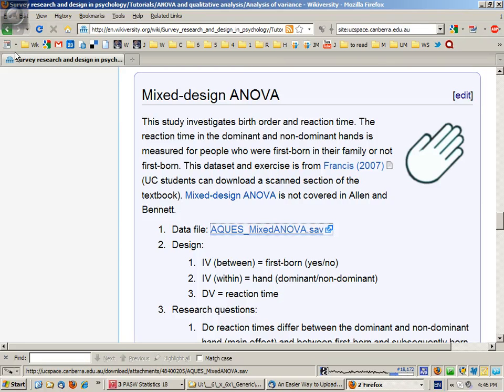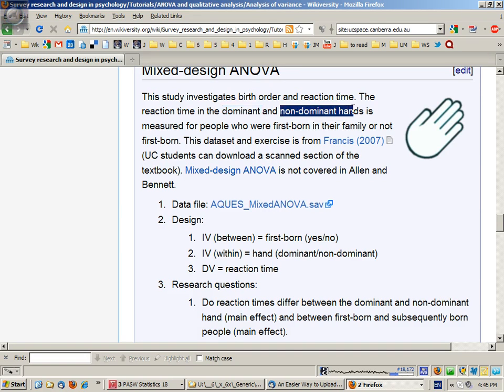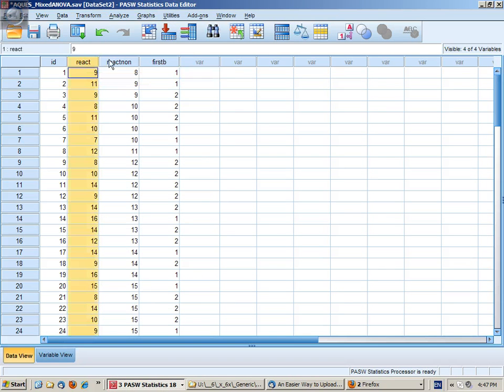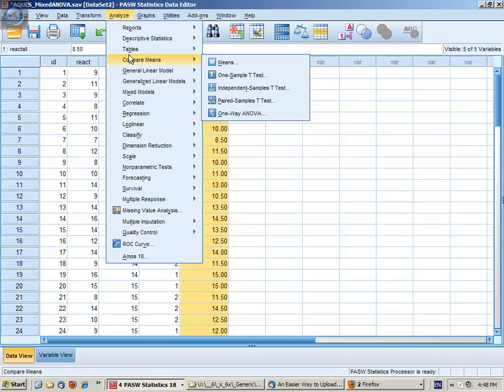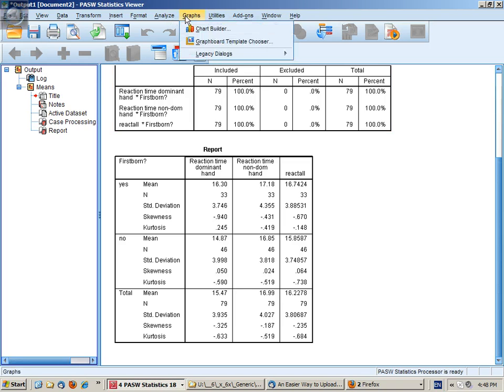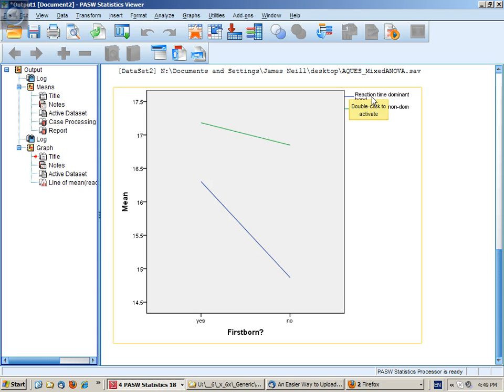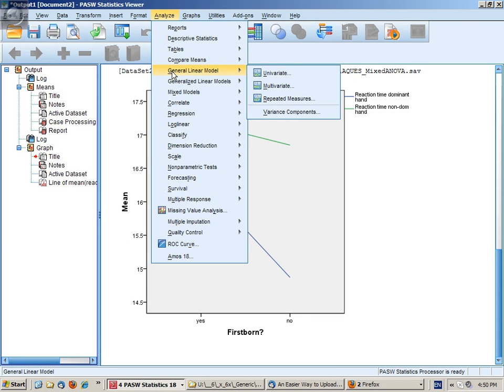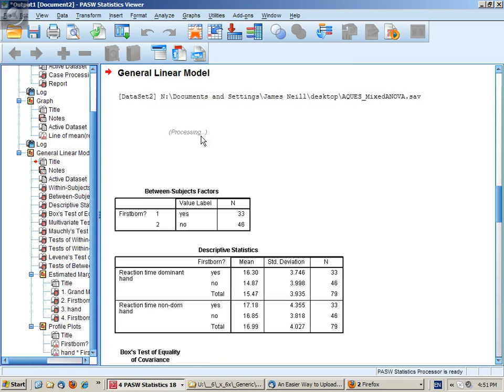ANOVA tutorial- Pt 6 - SPSS - Mixed ANOVA